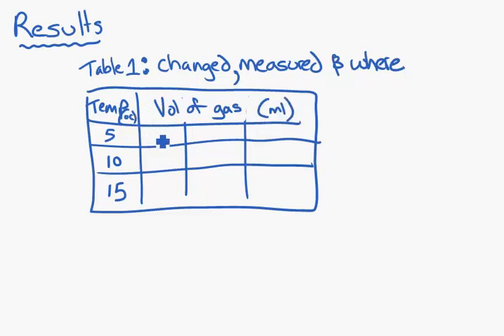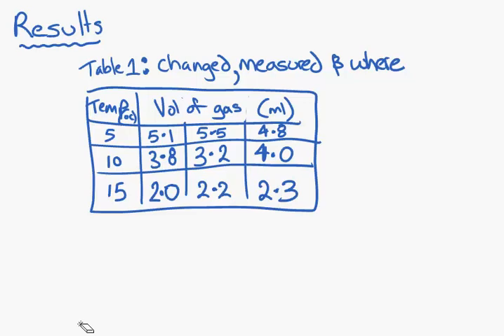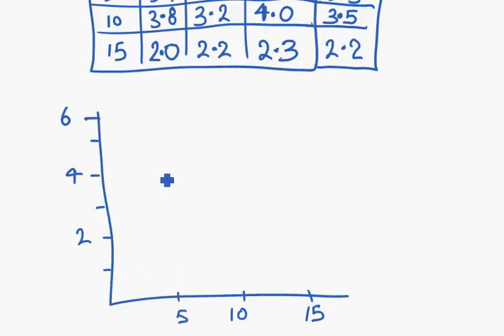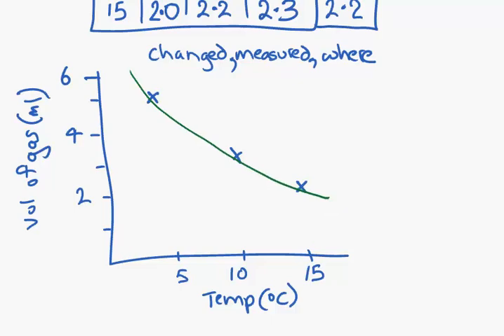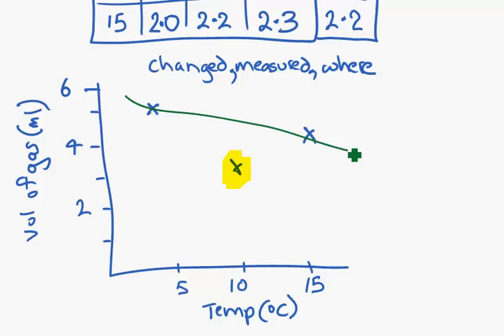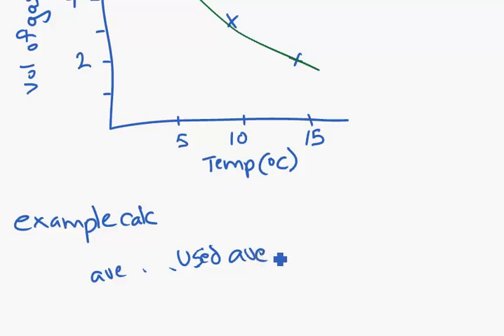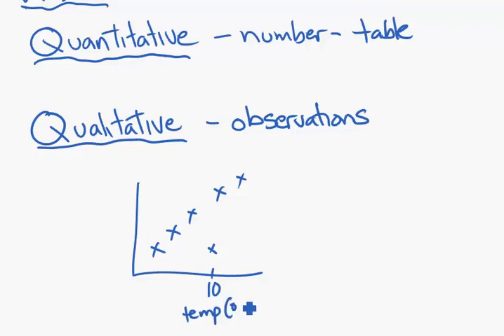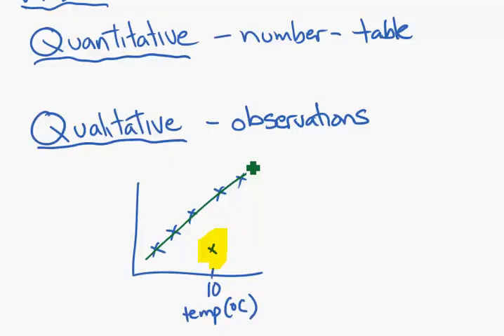MYP Writing up an investigation part two The data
On overview of the parts required to preosent your data for a Scientific investigation (aimed at Grade 6-10 students).  In other words, tables and graphs.